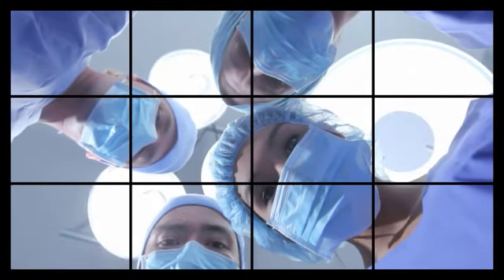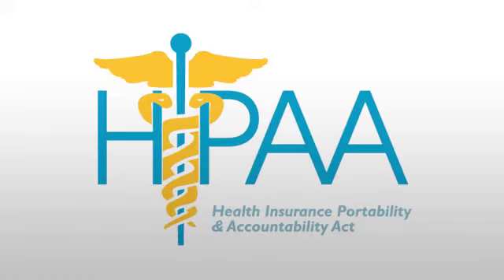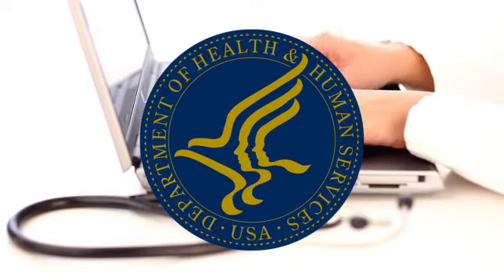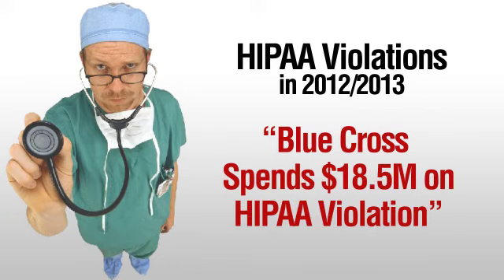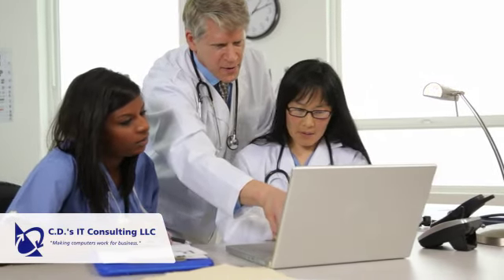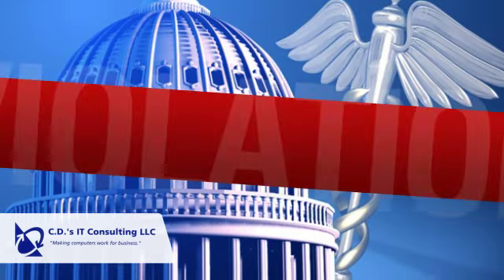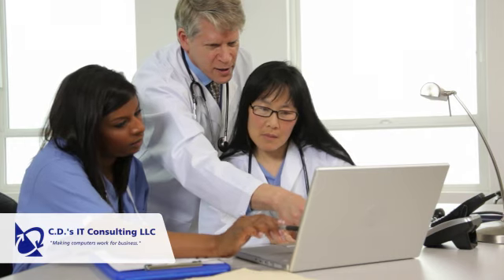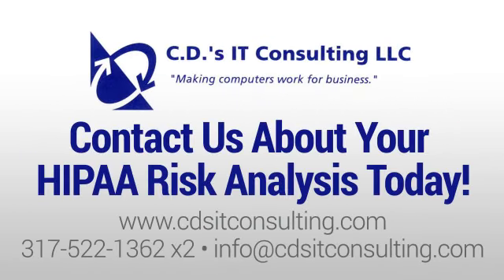Healthcare IT Support